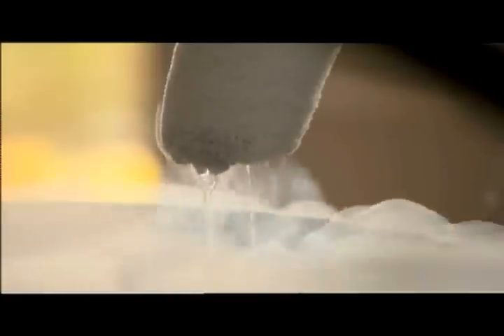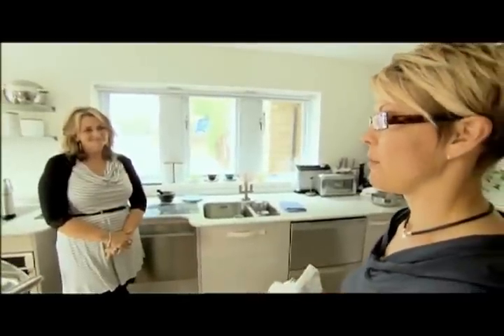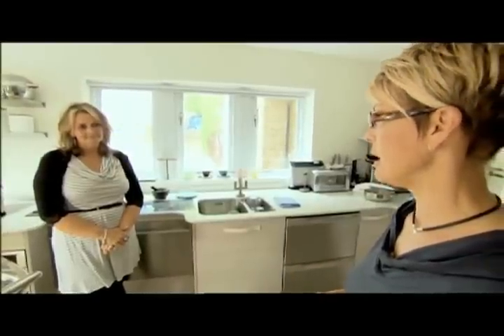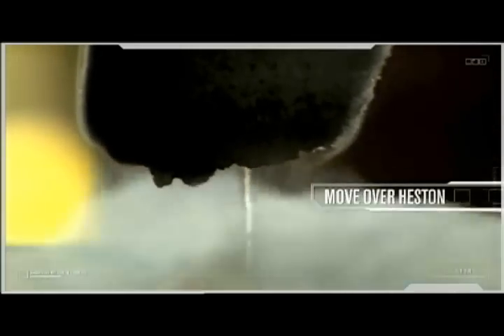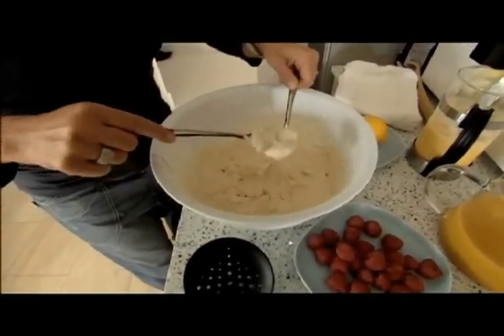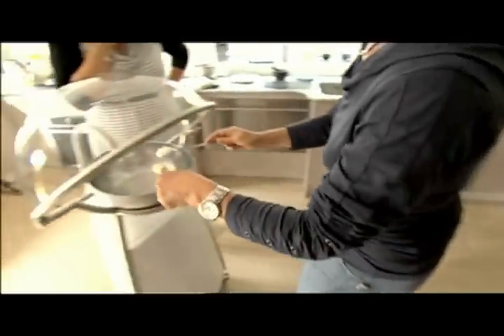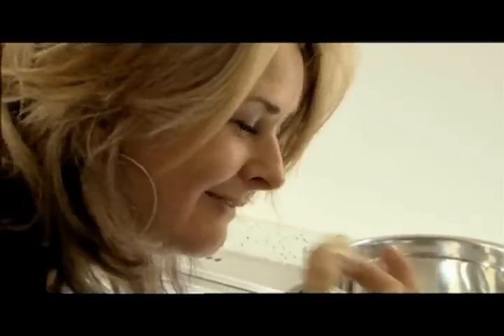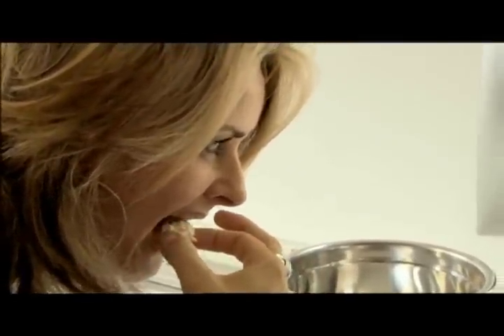HOME OF THE FUTURE / the DELIZA liquid nitrogen machine.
Extract from HOME OF THE FUTURE (series 1, episode 4)
Courtesy CHANNEL 4 & TWO FOUR BROADCAST

Liquid Nitrogen Fountain created, patented & built by DELIZA.